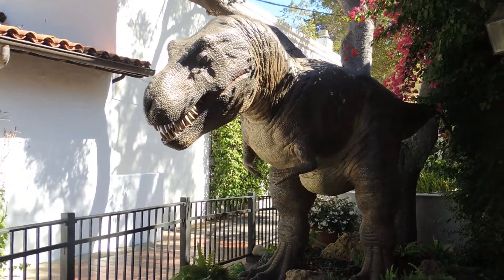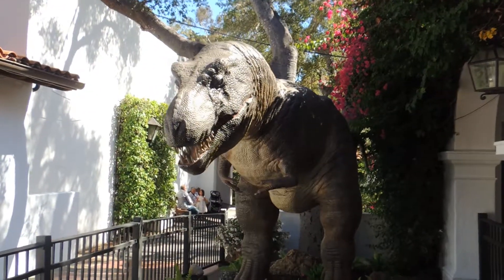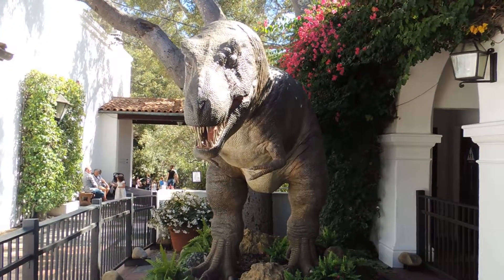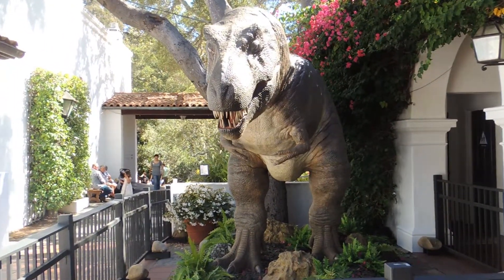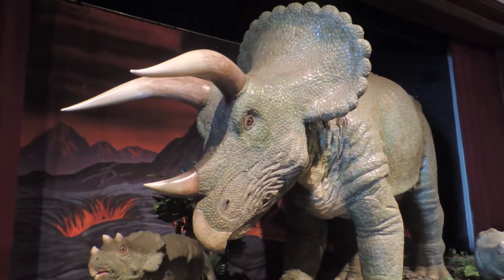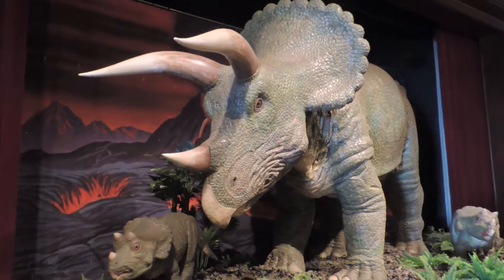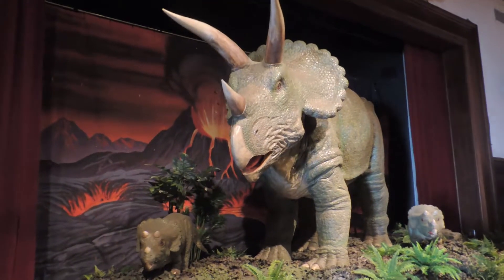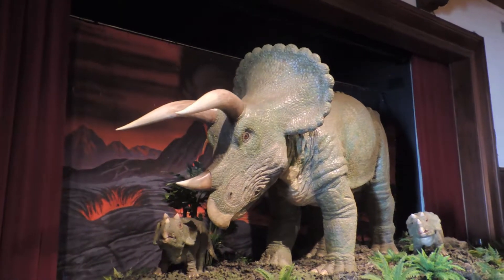dinoz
Animatronic T-Rex (Tyrannosaurus Rex) and Triceratops